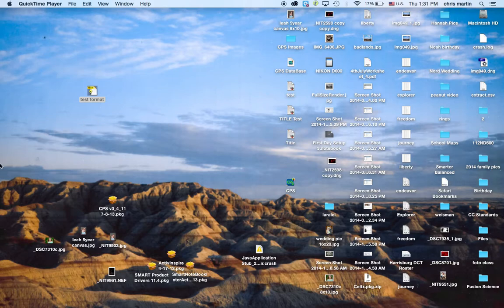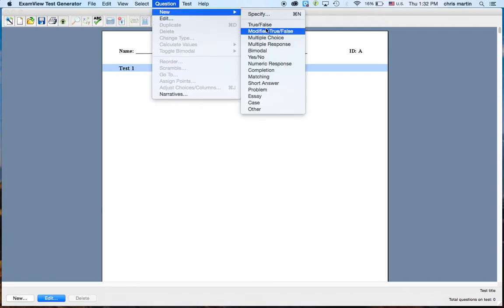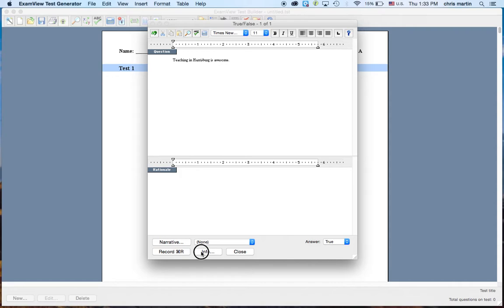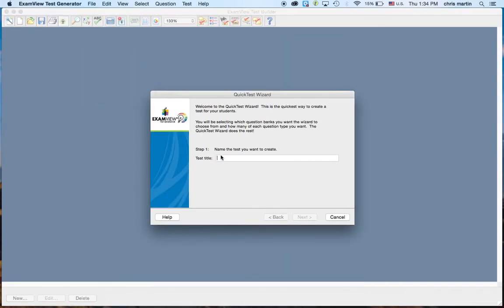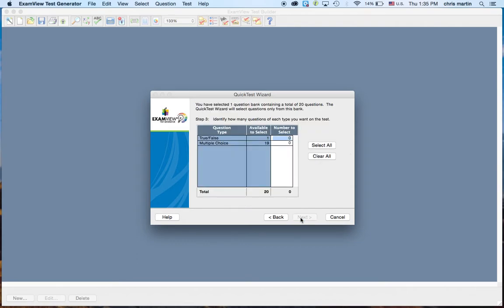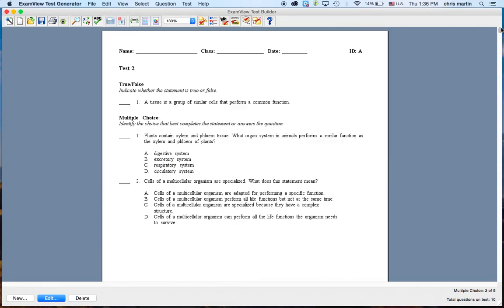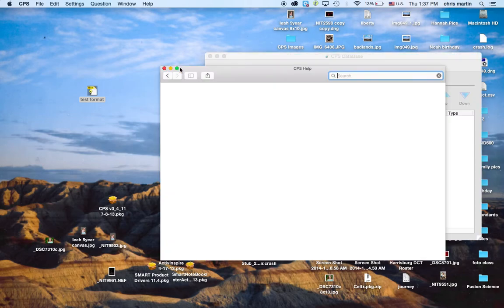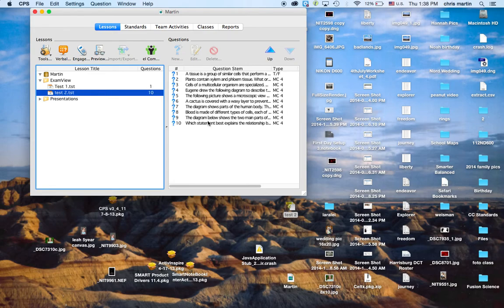Saving Examview tests for use in CPS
Using ExamView to create a test and push it to CPS for assesment.